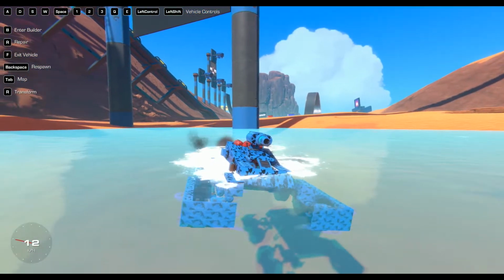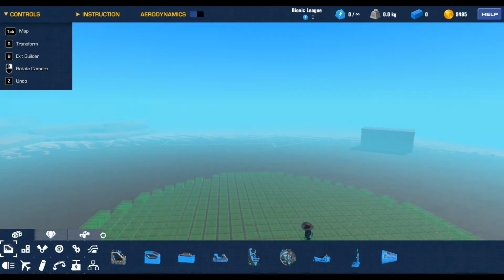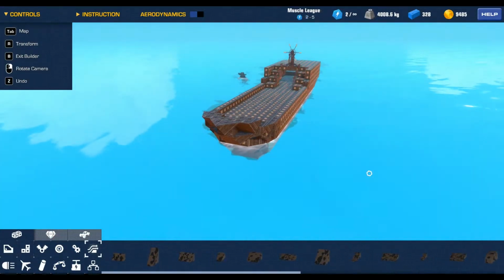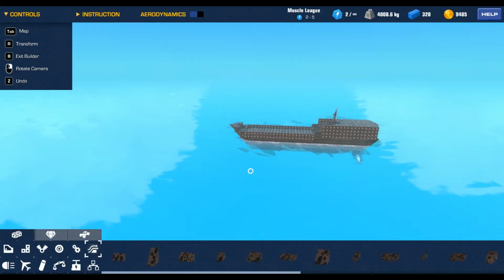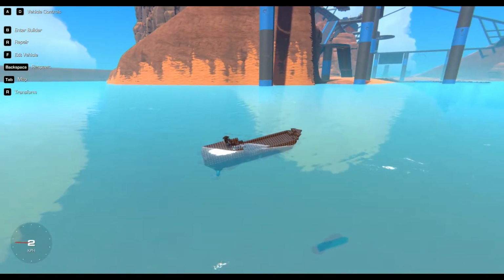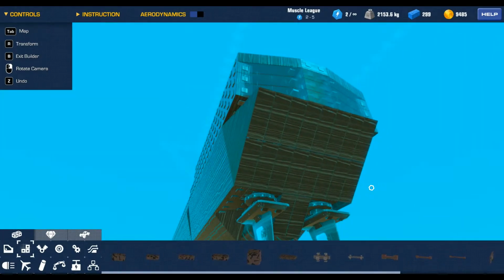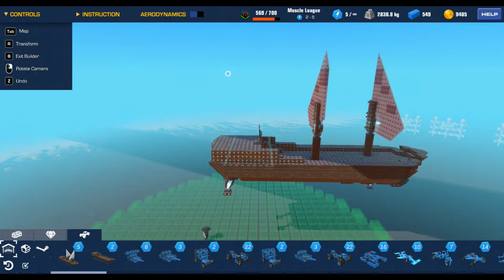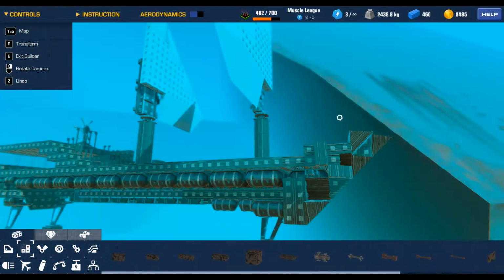Stripping Apart my New Build to Figure Out Water Physics - Building a Brigantine - Trailmakers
Hello, my Wolf Pack!  Well, we were planning on sailing on a brand new build but there are some physics problems we are working through.